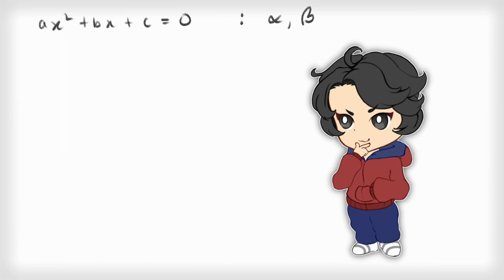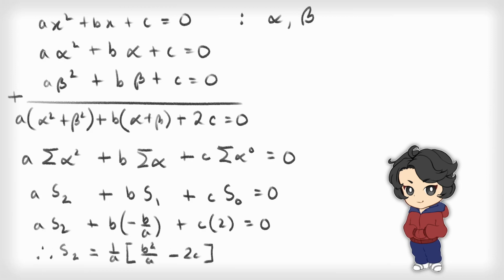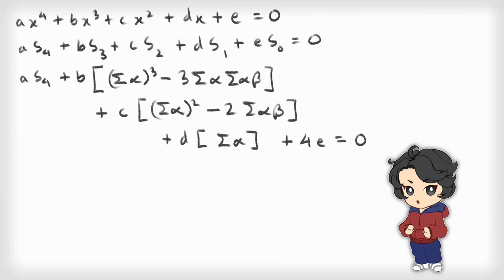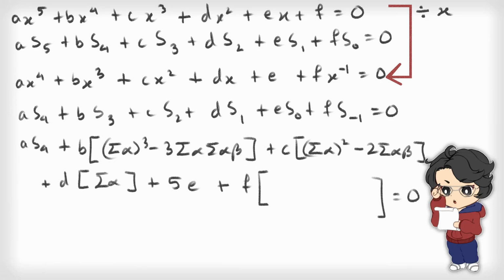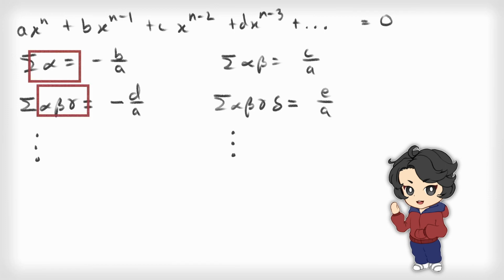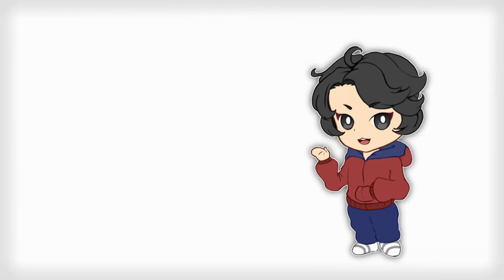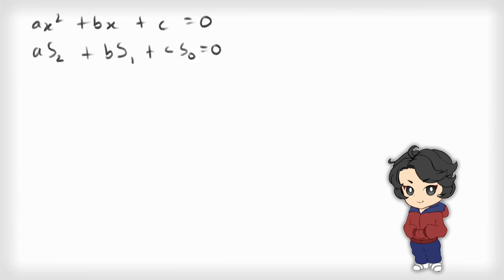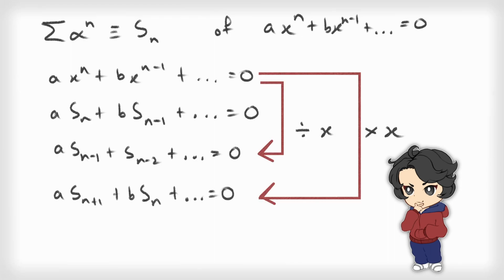1.1.3. Recurrence Notation | Roots of Polynomials | Further Maths A Levels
Here, we learn about how to figure out the sum of any power of roots of any polynomial without using any additional formula, by using the new 'S-notation'. This is a short and dense video, with fast paced explanations! Feel free to drop down any example sums you'd like me to cover!
Cambridge (CIE/CAIE) AS/A Level Further Math (9231) Paper 1 Chapter 1 - Roots of Polynomials

TIMESTAMPS:
0:00 Intro
1:06 Sum of Alpha-squared (Quadratics)
2:45 Sum of Alpha-cubed (Cubics)
3:20 Sum of Alpha-to-the-4 (Quartics)
3:50 Sum of Alpha-to-the-5 (Quintics/Pentics)
6:58 Sum of Alpha-cubed (Quadratics)
7:47 Sum of Alpha-to-the-(-2) (Quadratics)
8:36 Summary